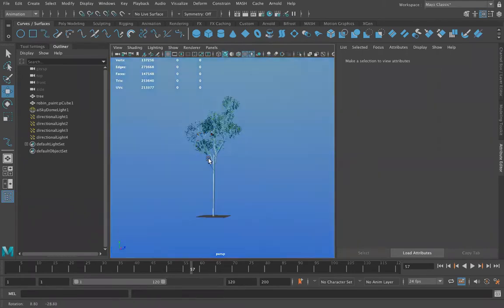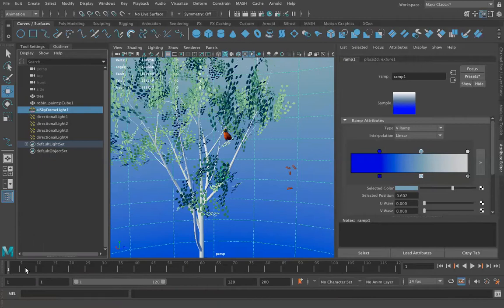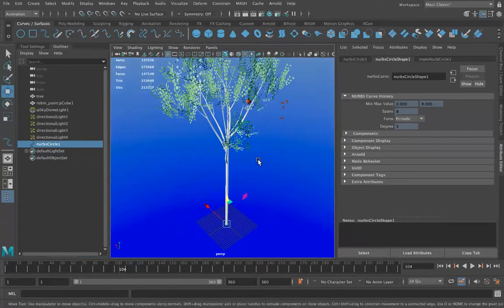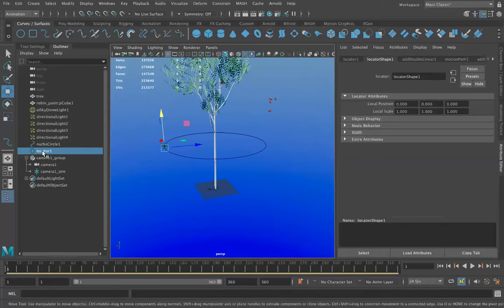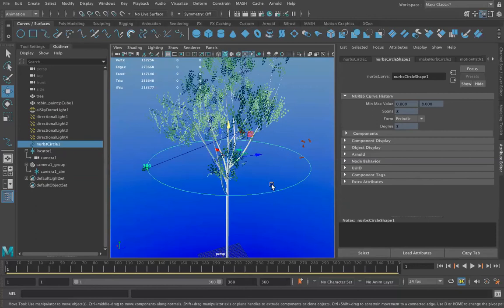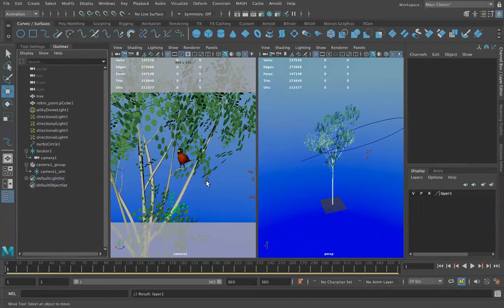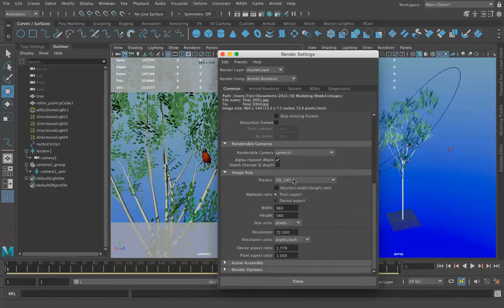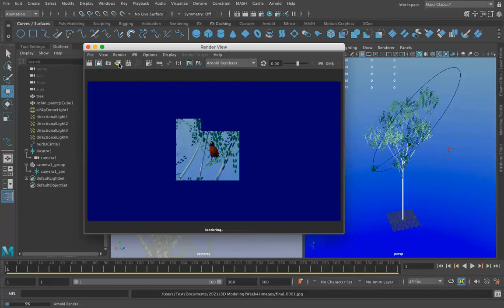3D Modeling 4-1: Motion Path, Adding a Camera, Final Scene Render